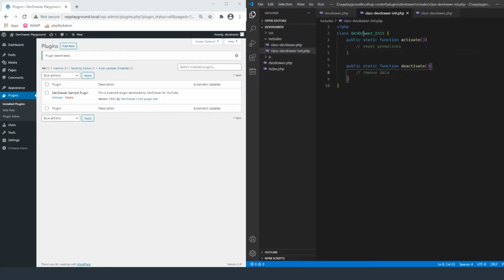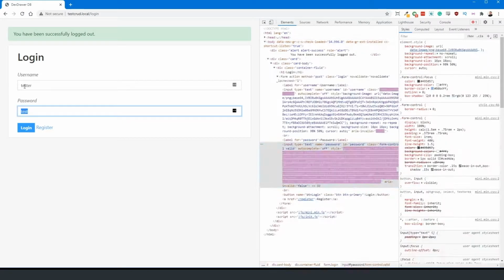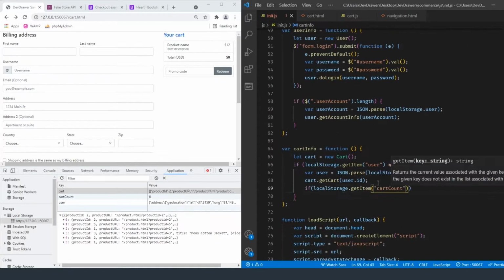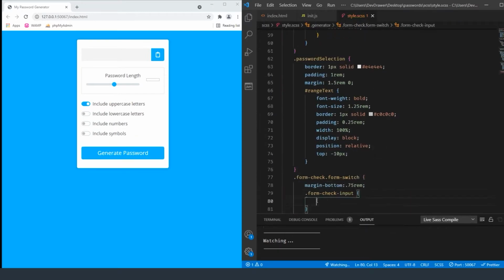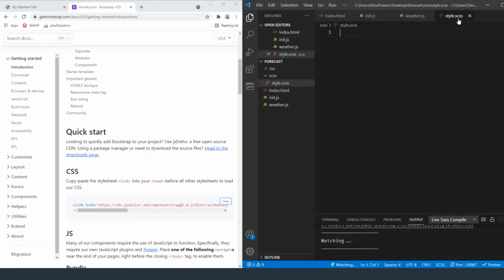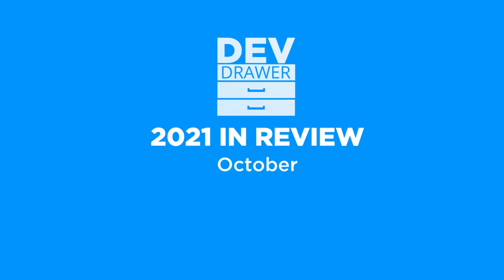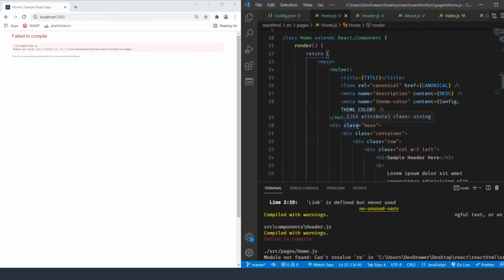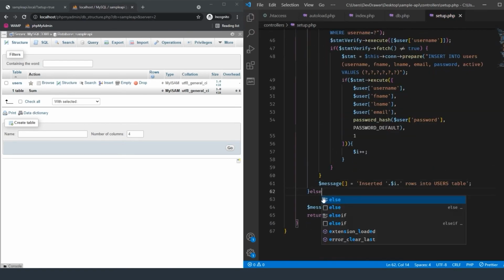Bye Bye 2021 - Hello, 2022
2021 was a great year for my channel. This is video is a recap of what I did in 2021. thank you for all of your support during 2021. My channel grew dramatically and it is all because of you. I am looking forward to 2022 on YouTube.

00:00 Intro
00:53 January
02:40 February
03:25 March & April
06:22 May & June
09:33 July
11:02 August
12:42 September
13:50 October
14:34 November
15:28 December
17:01 Thank You for 2021